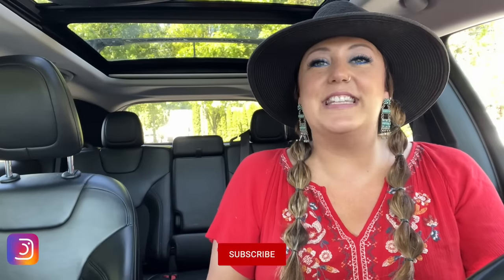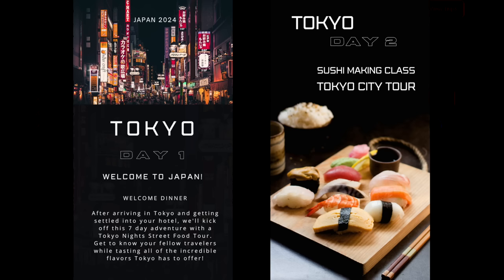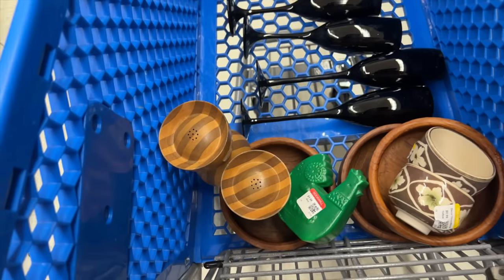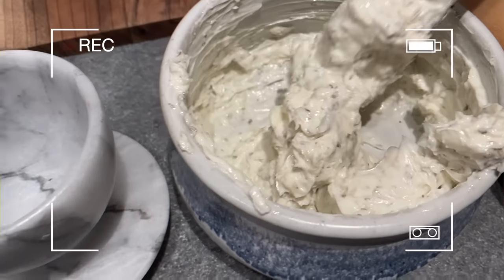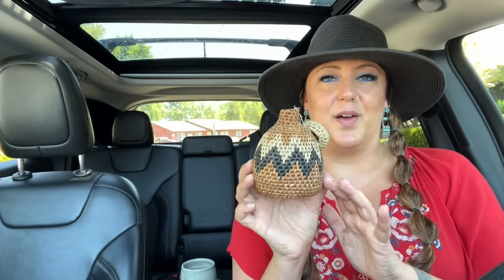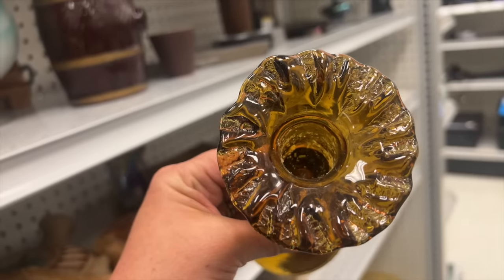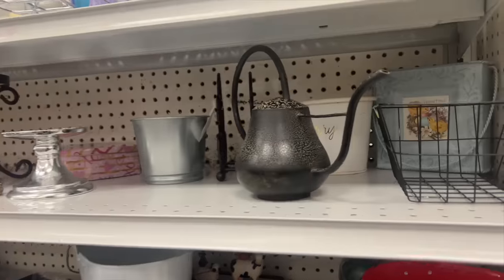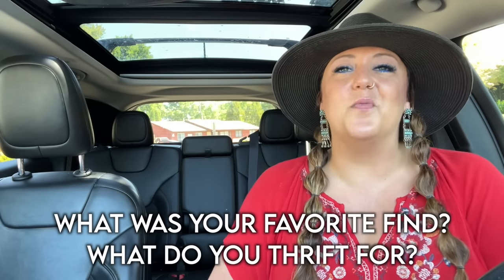SHOP 4 GOODWILL STORES WITH ME! | My 1st Stop Was 👍👍👍 Thrift Haul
I am so proud and excited to be a part of the NYTCH family and help bring this new way to shop secondhand treasures to the vintage community!

NEXT BIG VINTAGE SALE LAUNCH - September 1st, 2023 at 3:00PM Pacific Time on my

MY FAVORITE VINTAGE RESELLER & TRAVEL SUPPLIES (Including wood oil & salt!)

FLAKE SALT

Cheers!

💙Laura Caldwell